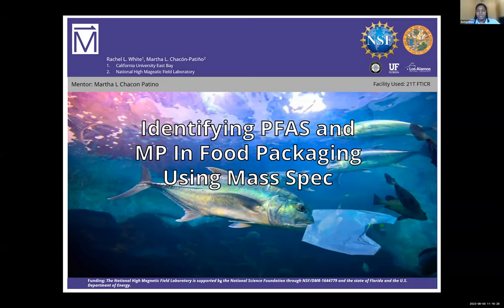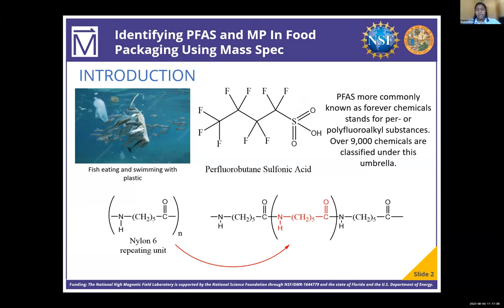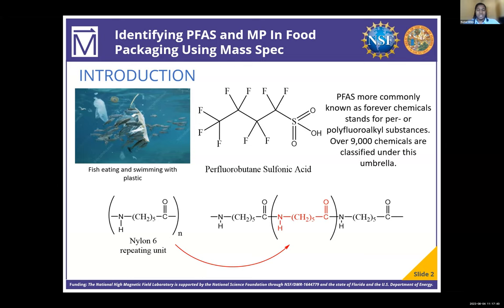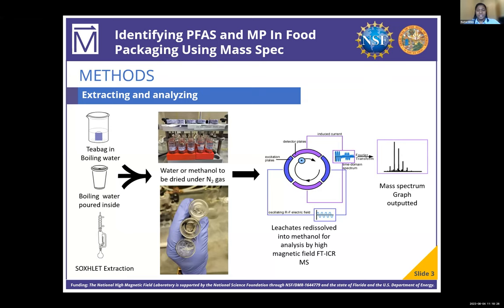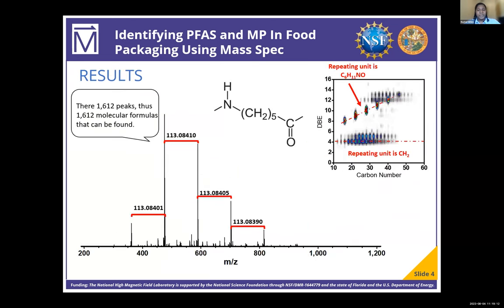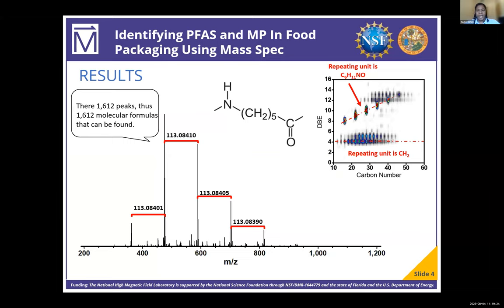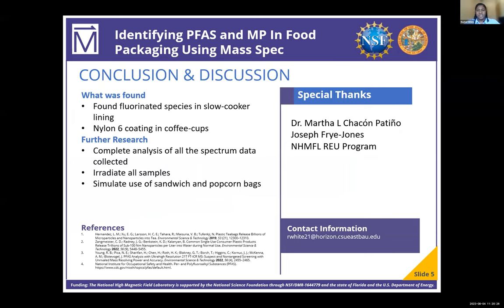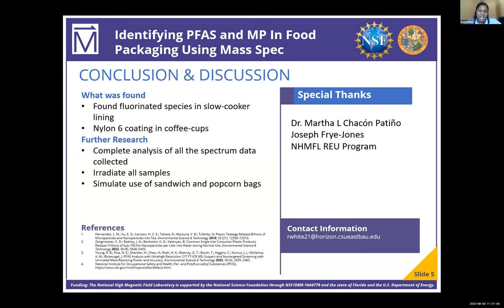REU 23: Rachel White